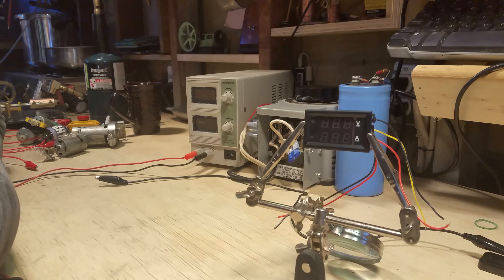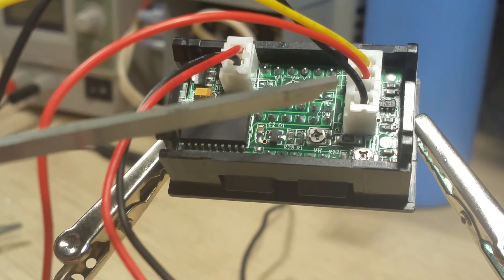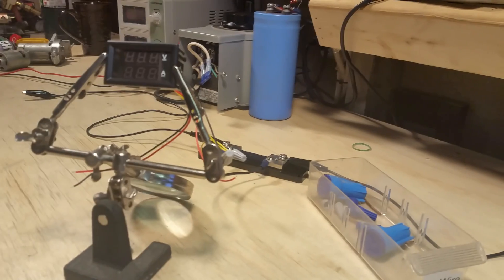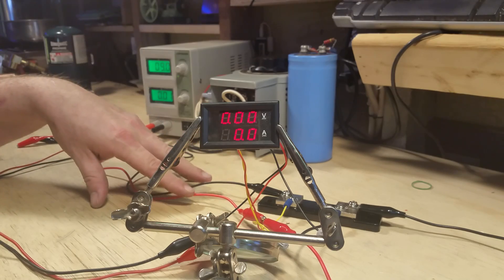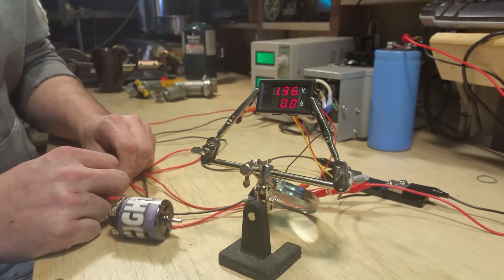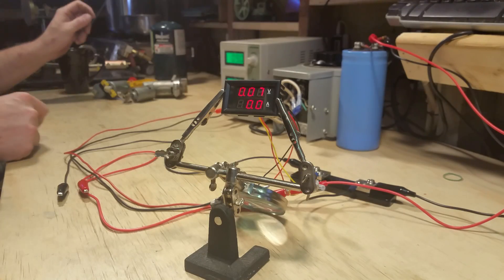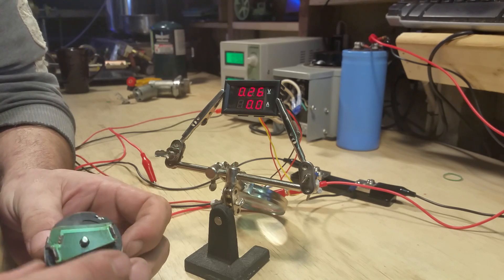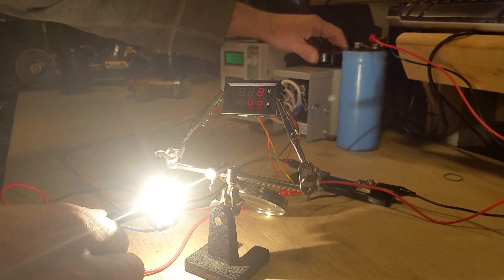DROK® Accurate Voltmeter Ammeter DC4.5-30V review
DROK® Accurate Voltmeter Ammeter DC4.5-30V Voltage Current Meter 2 in 1 Digital Multimeter 10A Volt Amp Tester Meter with 3 Wires 0.28 " Dual LED Display

Features:
Dual LED: Dual-color(red and blue) voltage and current, Display Voltage Current at same time
 this panel meter is common ground design, it means that the ( measure ground wire) and (power supply ground) is common ground.
Power Supply DC 4.5-30V. With reverse polarity protection, but the max power supply can not exceed 30VDC.